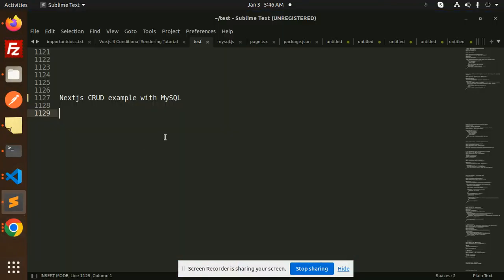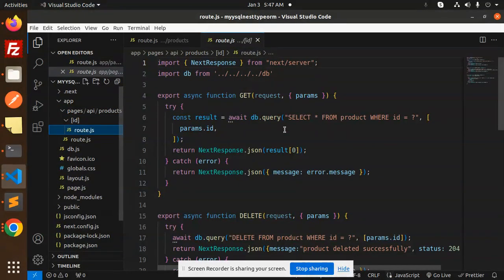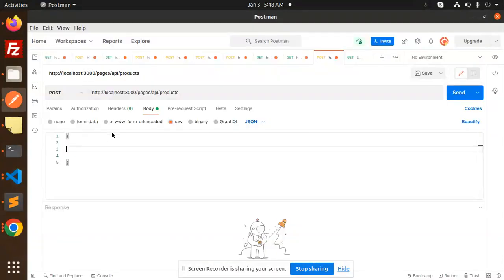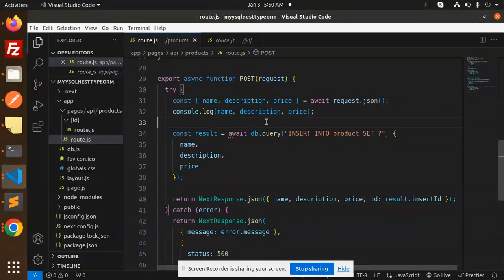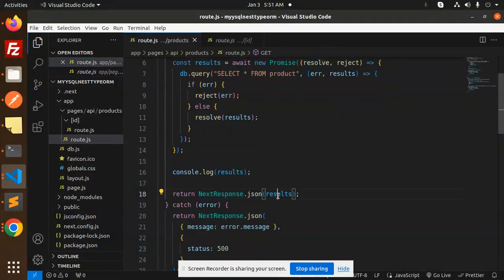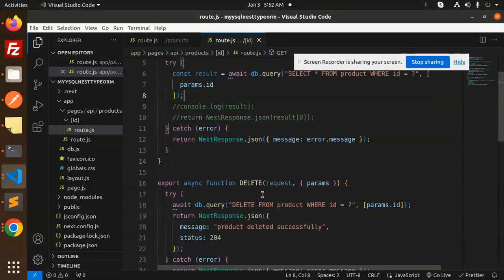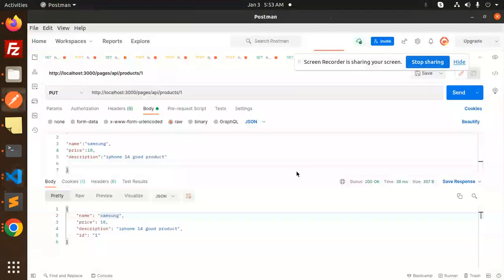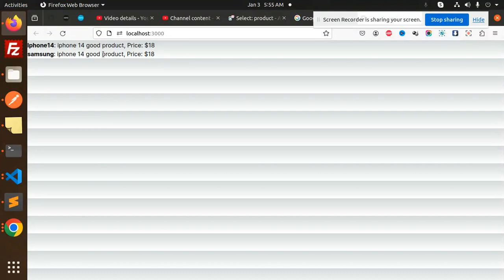Nextjs CRUD example with MySQL | CRUD API MySQL + Nextjs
Nextjs CRUD example with MySQL
CRUD API MySQL + Nextjs
Connect Mysql DB with NEXT.js
CRUD Operations with MySQL and Next.js 14
NEXTJS + MYSQL CRUD Tutorial

Nest